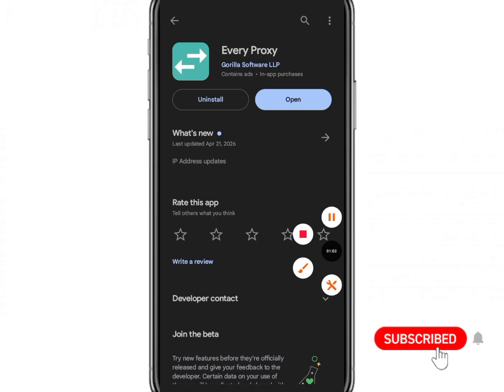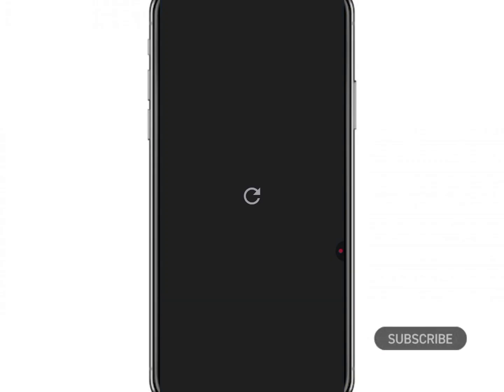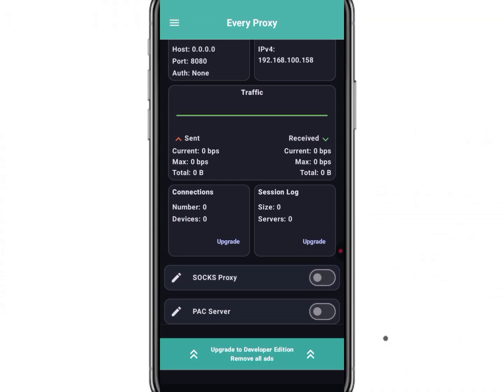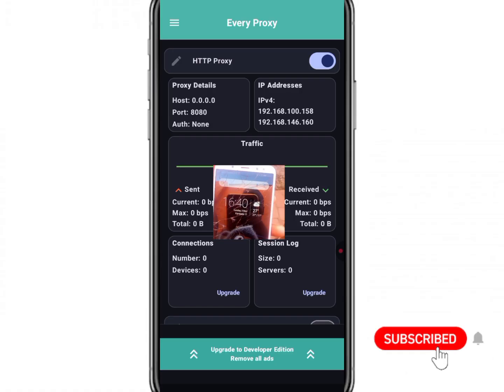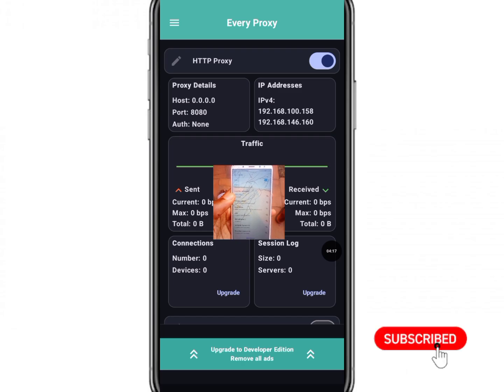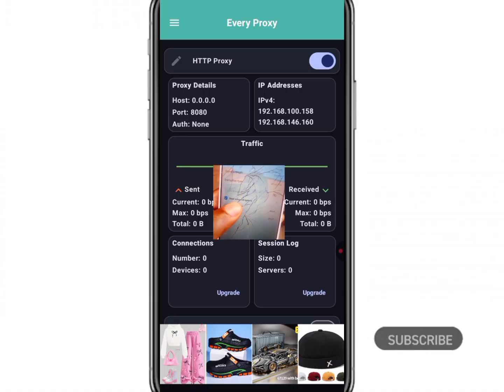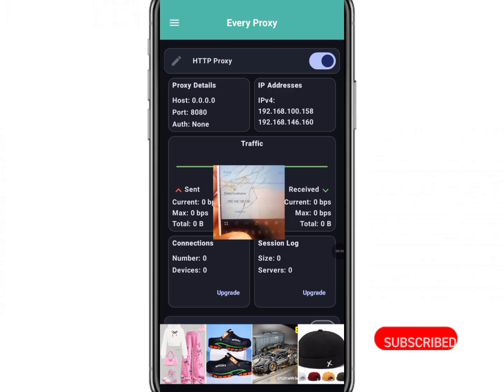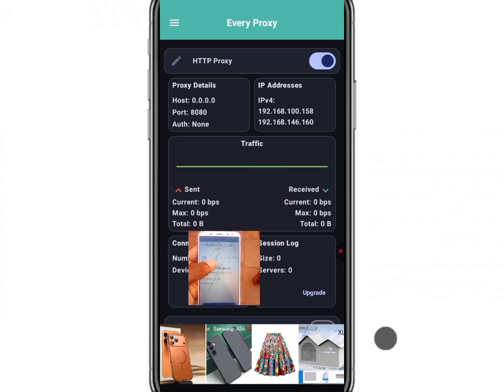How to Share VPN Internet Securely to Other devices using Every Proxy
How to share VPN hotspot using Every Proxy for a secure and stable connection across multiple devices. This tutorial shows you step-by-step how to connect your VPN, set up Every Proxy, and configure hotspot sharing so you can safely extend your encrypted connection to other phones and PCs with proper proxy settings.